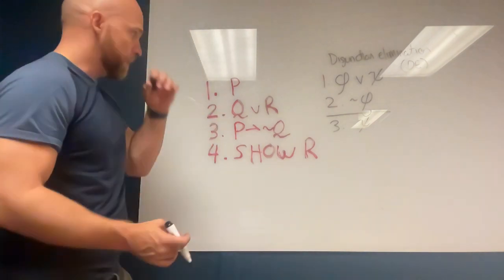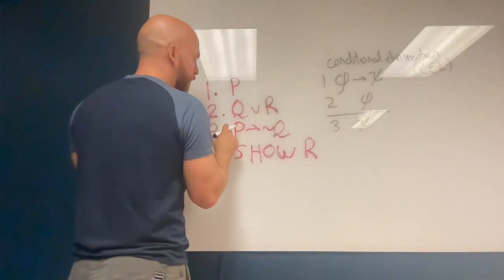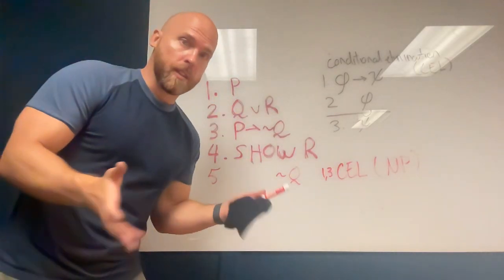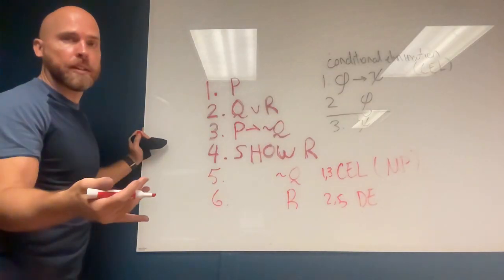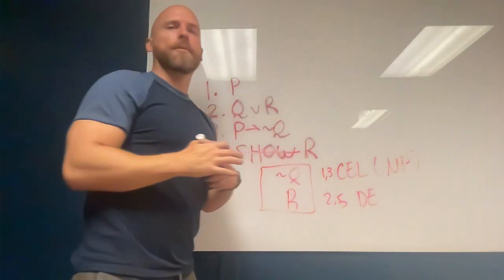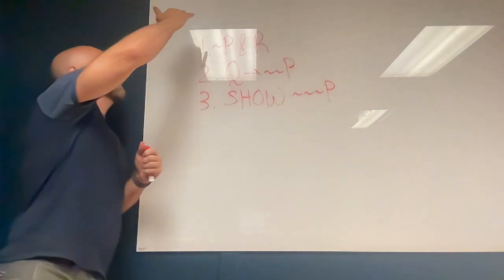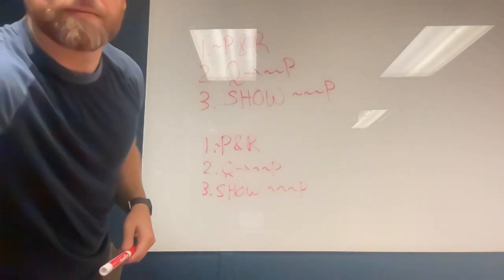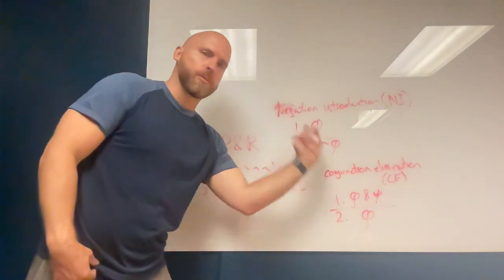How Direct Proofs Work in Symbolic Logic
In this lecture, we work through direct derivation proofs in symbolic logic, focusing on how standard proof rules allow us to mechanically derive conclusions from premises.

We examine how to combine:
- Conditional elimination (Modus Ponens)
- Disjunction elimination
- Conjunction elimination
- Negation introduction

To extract conclusions step by step, with careful attention to rule justification and line citation. The video emphasizes:
- How to identify the main connective
- How to choose the right rule at the right time
- Why line numbers matter in proof justification
- What counts as a direct derivation
- How direct derivation differs from conditional proof and indirect proof

We work through multiple examples, including:
- Deriving a conclusion from embedded conditionals
- Chaining conditional and disjunctive reasoning
- Using negation rules efficiently
- Avoiding unnecessary complexity in proofs

This lecture is part of an ongoing series for students in symbolic logic, philosophy, computer science, and formal reasoning, and is especially useful for anyone preparing for exams or learning how to construct clean, correct proofs.

00:00 Goal of the Proof: Getting R
00:29 Why You Can’t “Pull Out” Not-Q
00:40 Conditional Elimination Introduced
01:03 Modus Ponens vs Conditional Elimination
01:23 Line Citation and Rule Justification
01:56 Inferring Not-Q
03:07 Using Disjunction Elimination
03:29 Deriving R
03:50 Boxing the Proof
04:10 What Direct Derivation Means
04:55 Transition to Another Example
05:16 Practice Advice (Hardegree Textbook)
05:48 New Proof Setup
06:24 Think Before Applying Rules
06:47 Avoiding Overcomplication
07:49 Negation Introduction Refresher
08:29 Conjunction Elimination Refresher
09:23 Extracting Not-P
09:55 Introducing Double Negation
10:06 Completing the Proof
10:22 Why This Is a Direct Derivation
10:34 Mechanical Nature of Direct Proofs
11:05 Identifying the Main Connective
11:31 What’s Coming Next (Conditional & Indirect Proof)